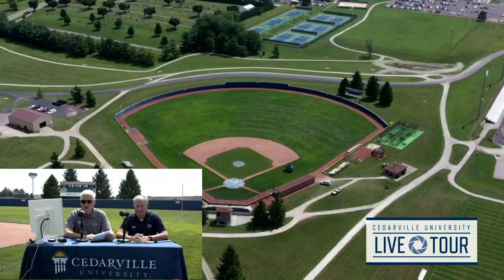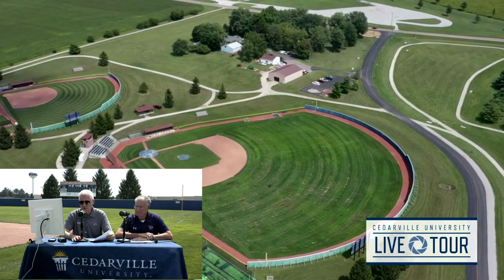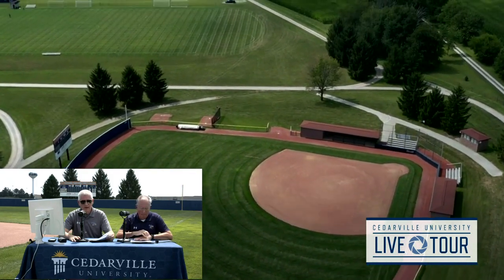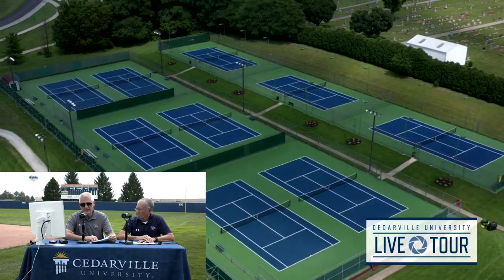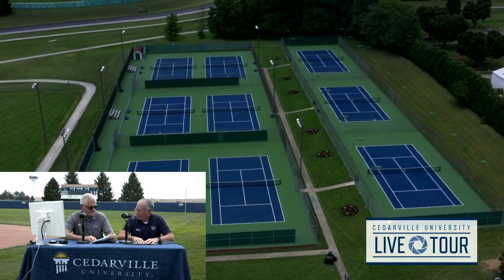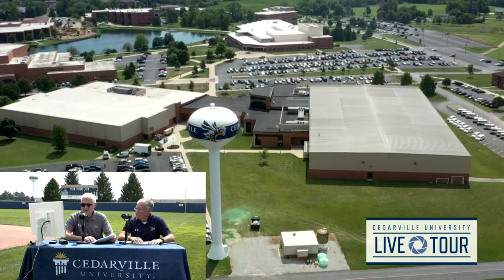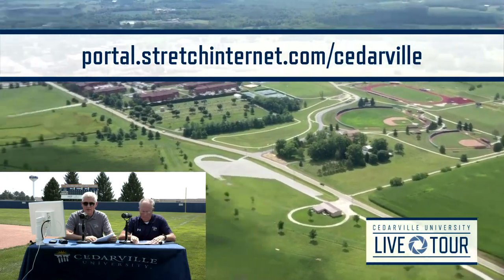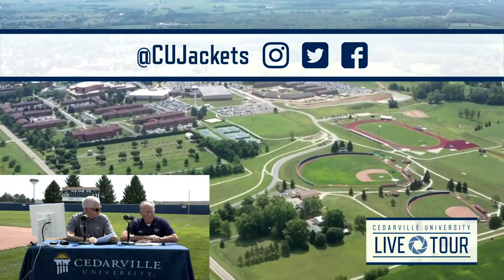Outdoor Athletic Facilities Aerial Tour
Take an aerial tour of Cedarville University's outstanding outdoor athletic facilities, guided by Mark Womack and Jim Clark.